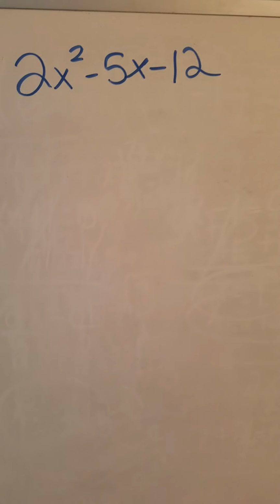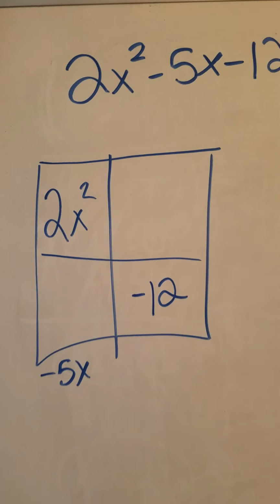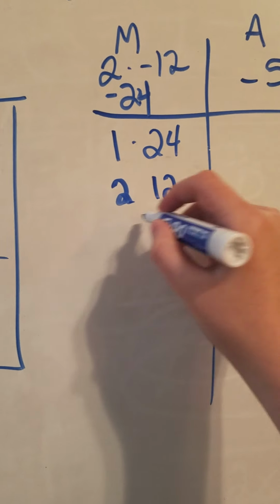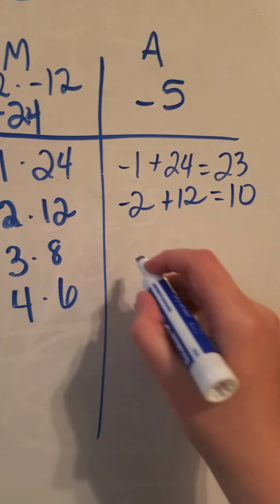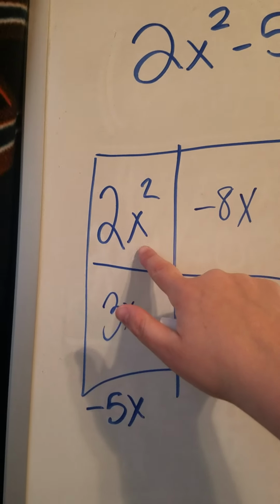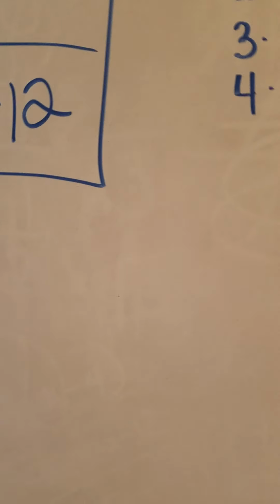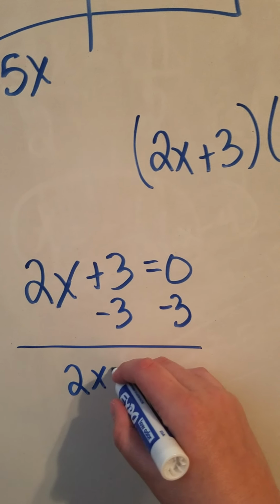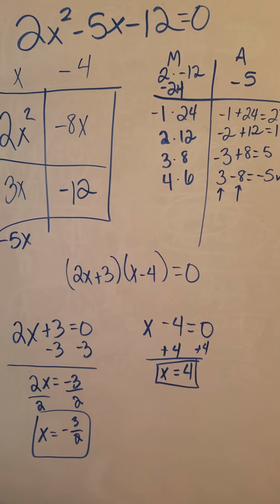Solving by factoring by Ms. Minard part 2